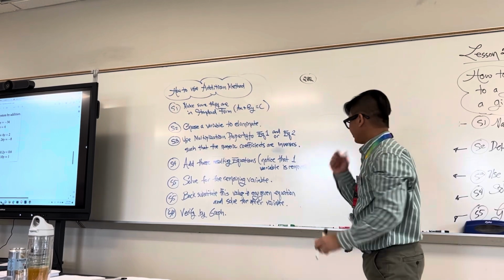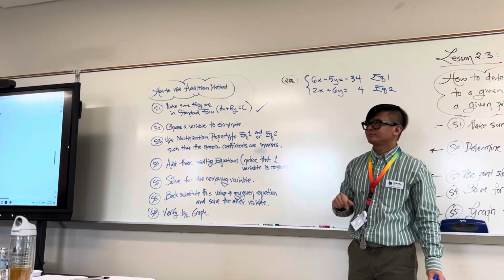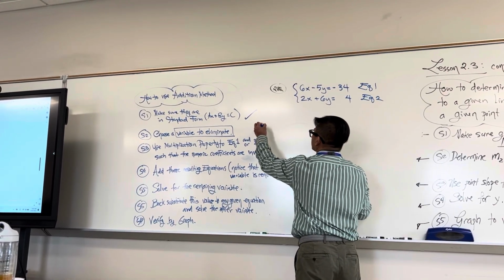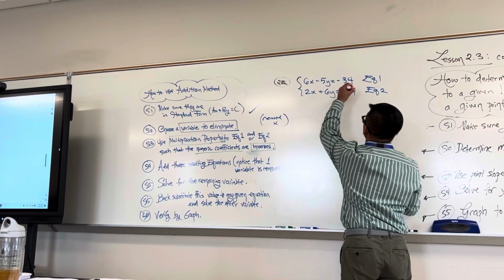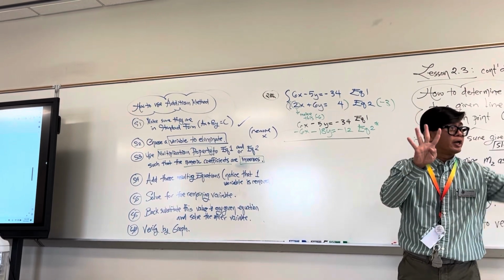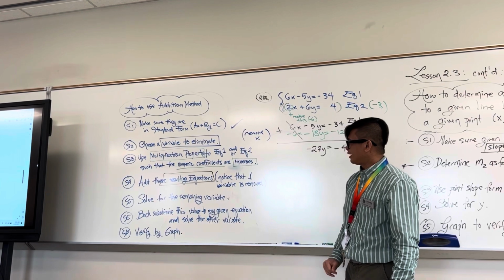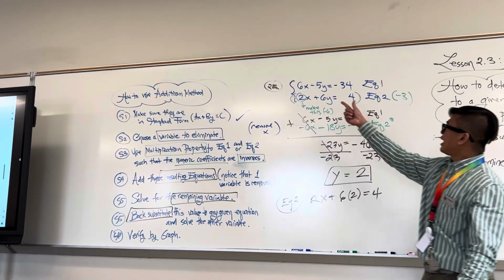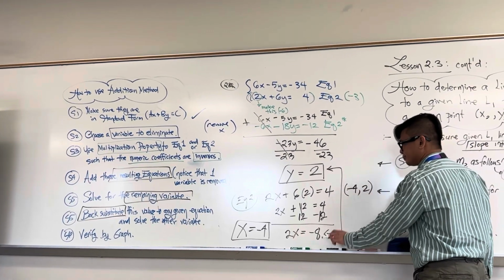MAT 171 Addition/Elimination Method